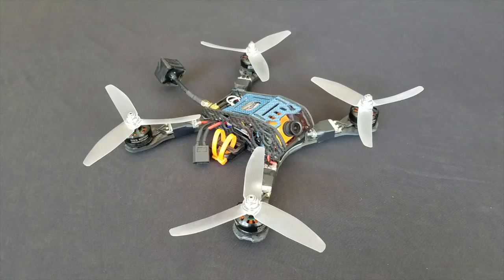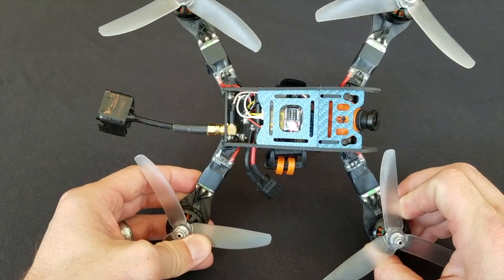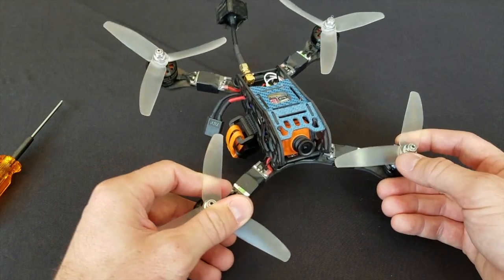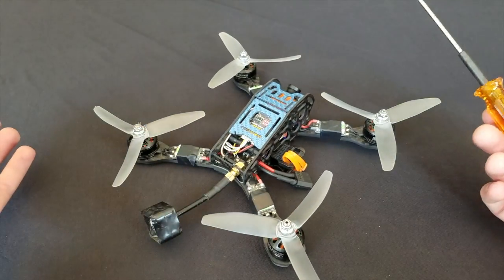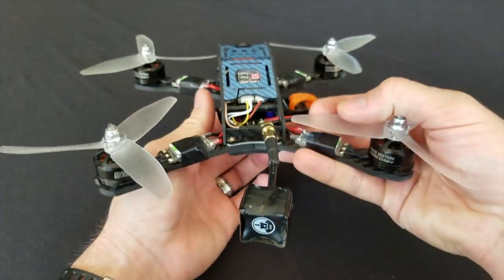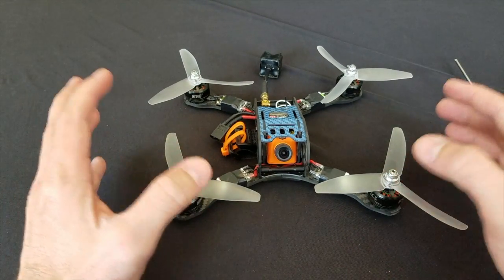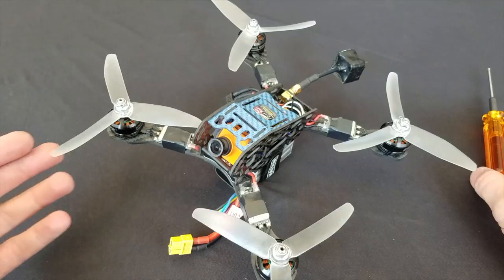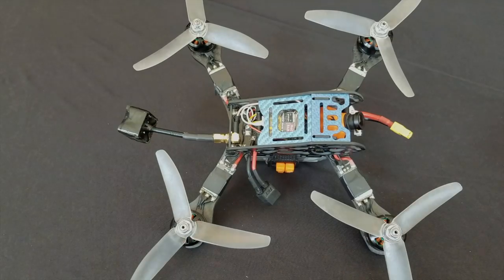Armadillo Review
The frame without a home.  This thing is FAST and has just about everything I was looking for.  The unique design put me in a hard spot as I had to choose between having my HD cam or mounting my VTX antenna where I think it should go.  The HD cam lost, so now I will have to find another frame for my HD rig.